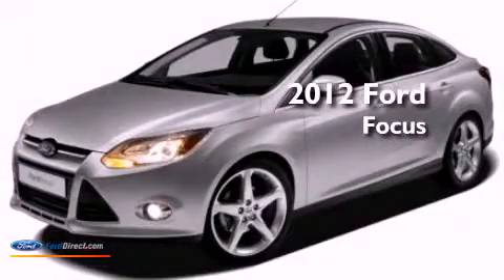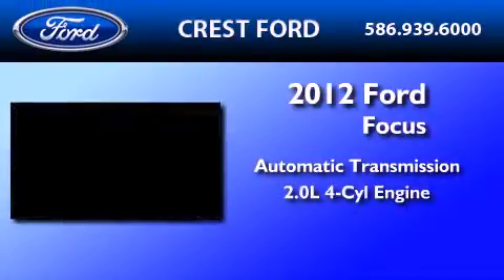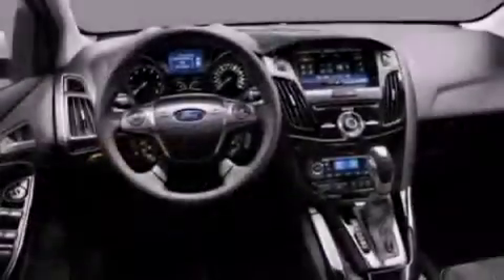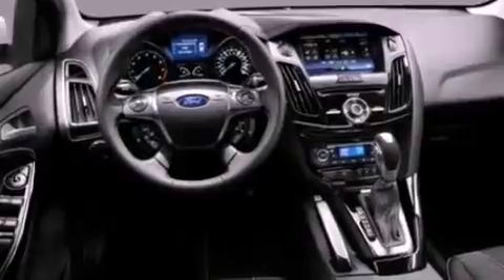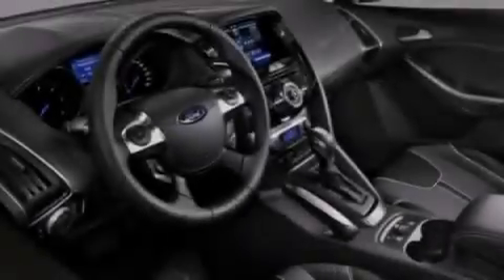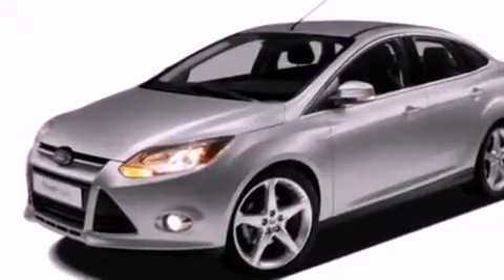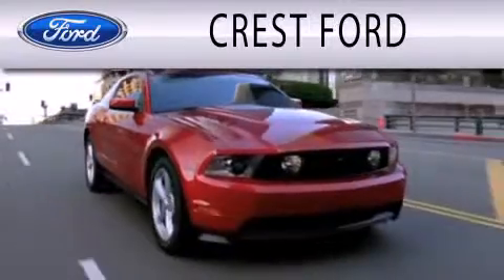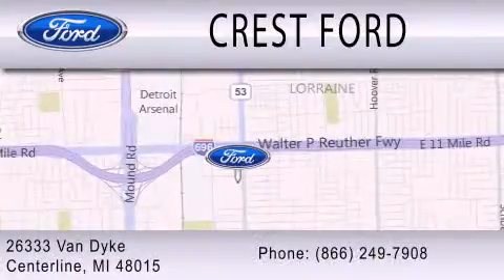2012 FORD FOCUS Center Line MI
Year : 2012
 Make : FORD
 Model : FOCUS
 Engine : 2.0L I4 16V GDI DOHC FLEXIBLE FUEL
 Trans . : 6-SPEED AUTOMATIC WITH AUTO-SHIFT
 Exterior : RED CANDY METALLIC TINTED CLEARCOAT

 Interior : CHARCOAL BLACK
 Stock : F21659